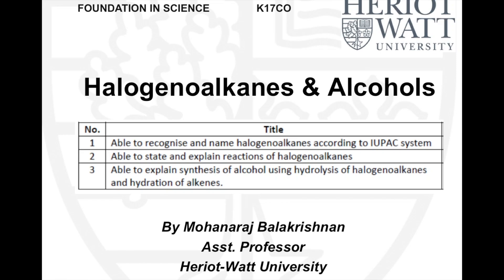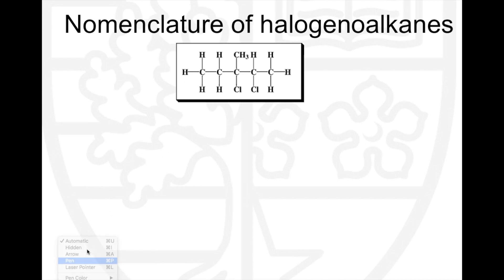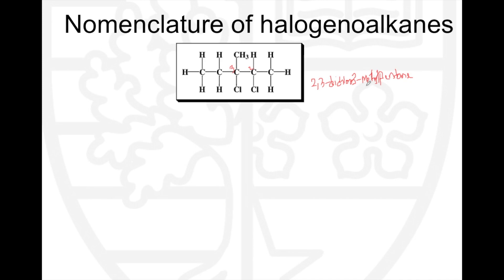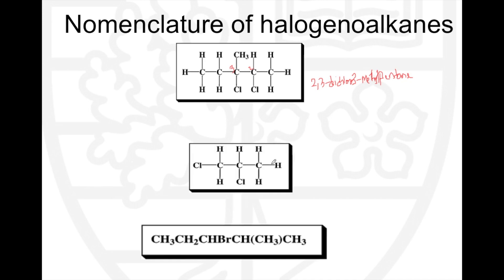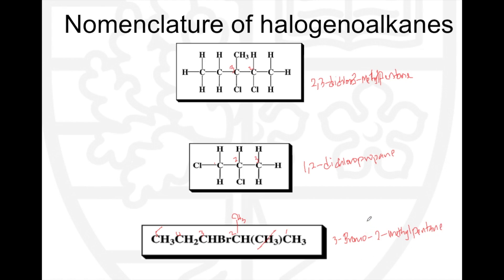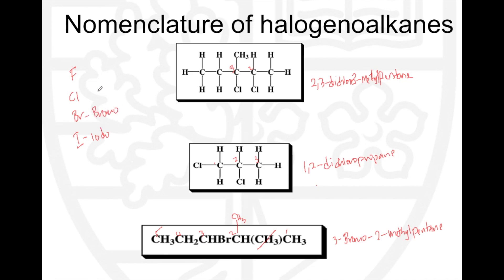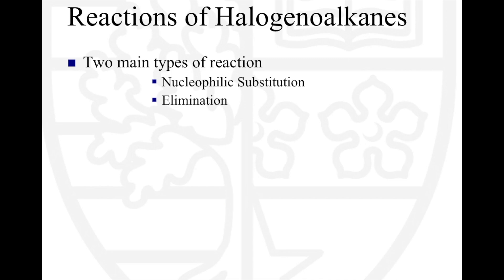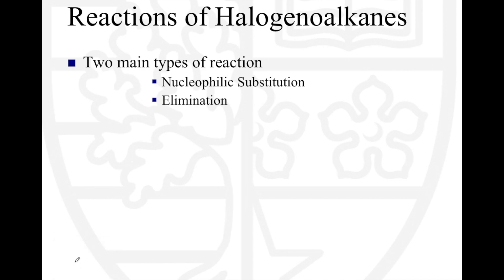E Lec Halogenoalkane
An attempt at converting a traditional lecture to an e-lecture